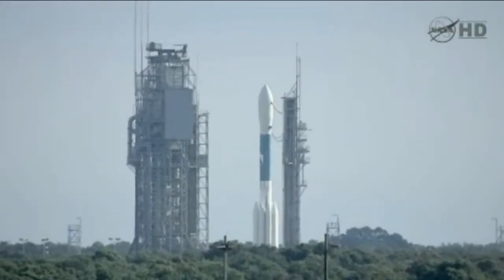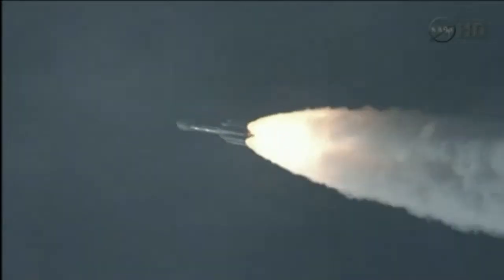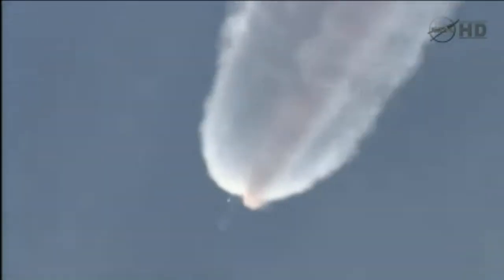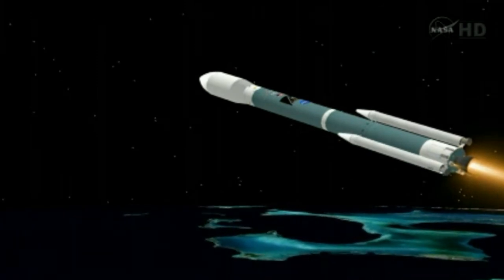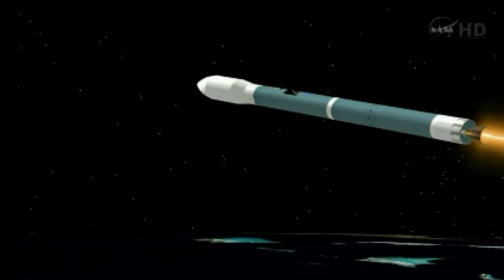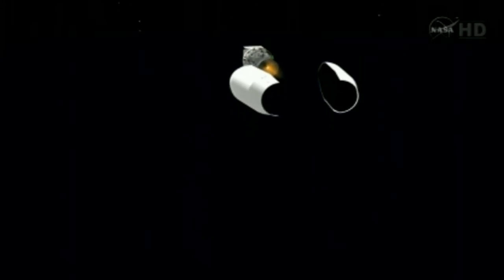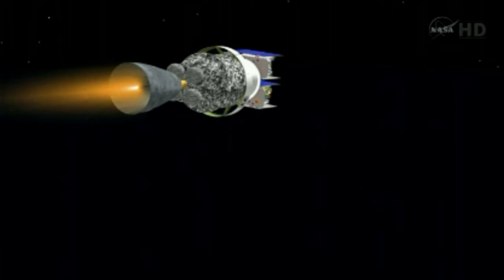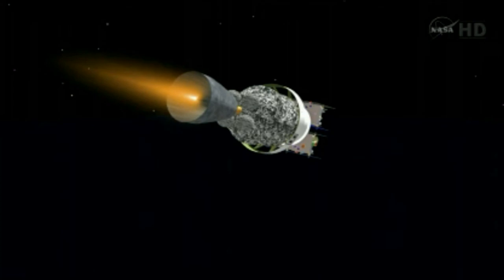NASA GRAIL Mission to the Moon Under Way 2011-09-10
NASA's GRAIL mission to study the moon from crust to core successfully lifted off from Cape Canaveral Air Force Station's Pad SLC-17B at 9:08 a.m. EDT. Mission controllers will await communication in approximately 90 minutes from the lunar duo indicating they have achieved proper orientation and deployed their solar arrays.